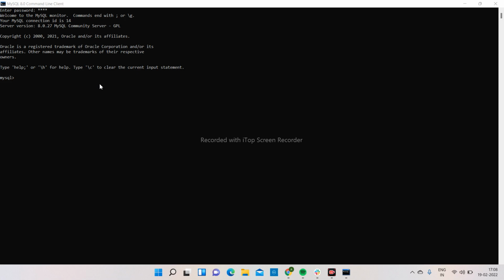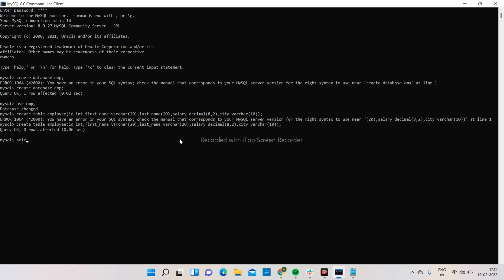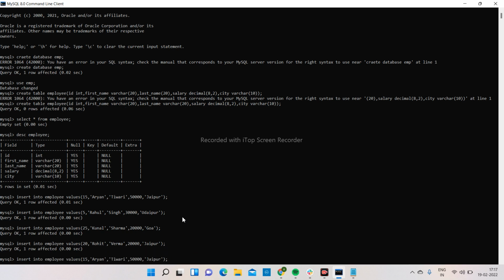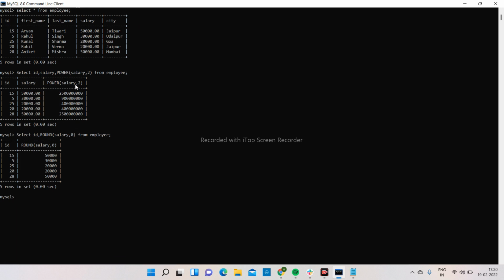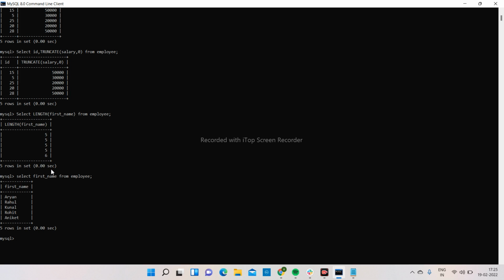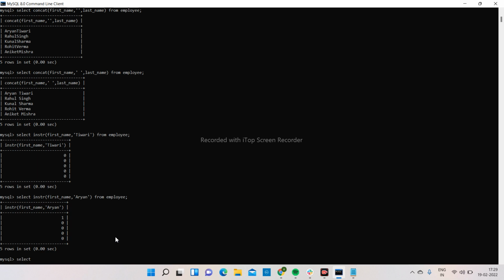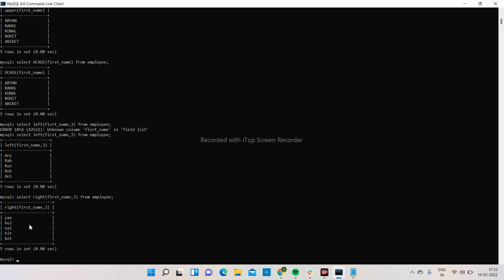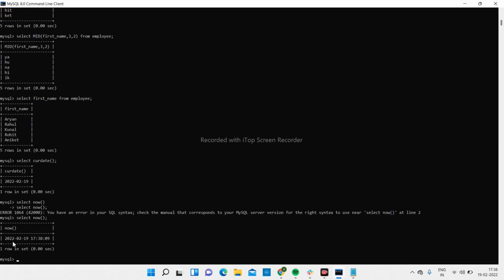MYSQL TUTORIAL 3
Hey guys this is tutorial 3 of MYSQL playlist where I have discussed about different functions used in MYSQL which are categorized into single row function and multiple row function. We will learn about different single row functions that are numeric, string, date and time functions.